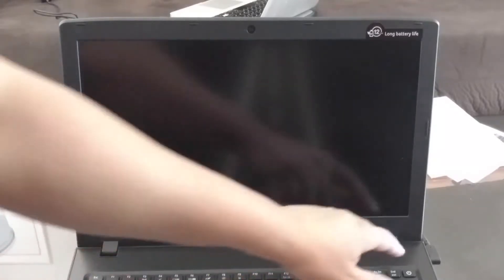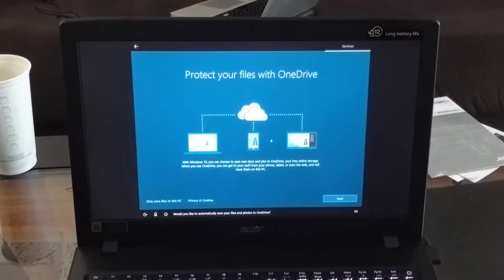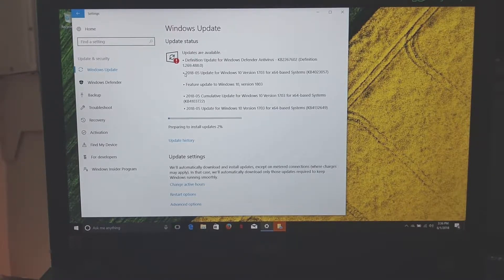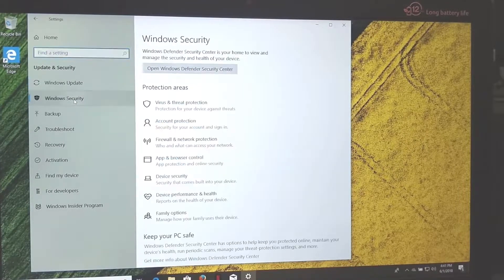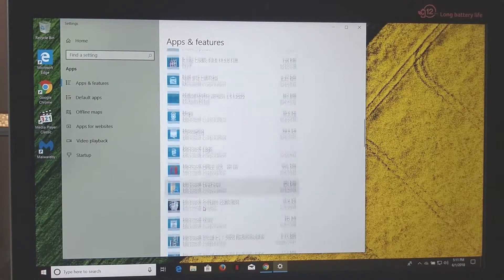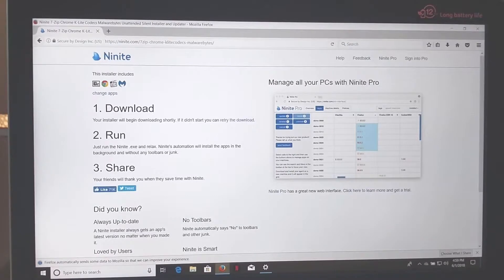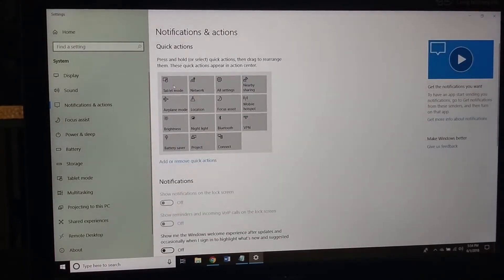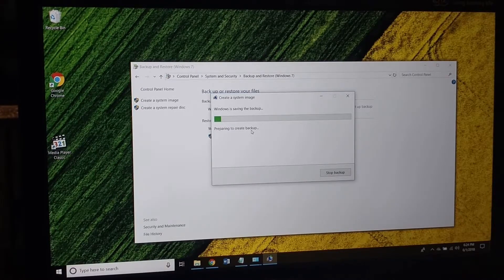ACER ASPIRE E15 First Boot and System Setup - Acer Aspire E15 E5 576G 5762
Check out the reviews on Amazon: Acer Aspire E15 - Best Seller

Victsing Mouse:

I spent A LOT of time filming and editing this free video so please THUMBS UP and COMMENT if you found it helpful :-)

If you are new to my channel, my name is Erik and I really enjoy creating videos that help you learn how to understand your electronics a lot easier and faster. If I can help you out in any way let me know!

I use VidIQ to help set up and make my YouTube channel awesome, check it out and sign up